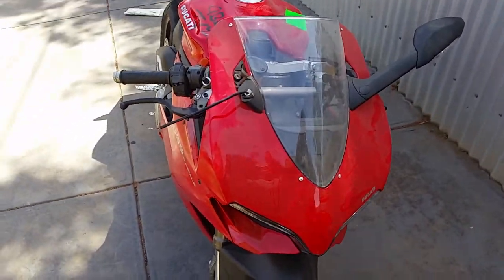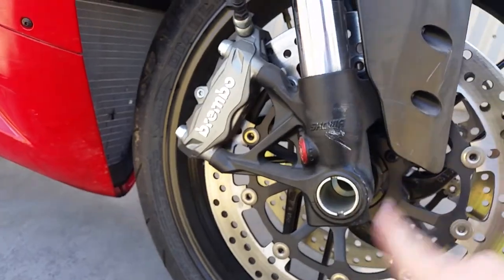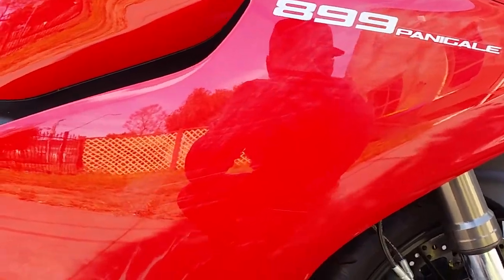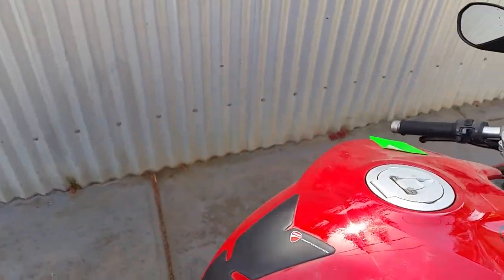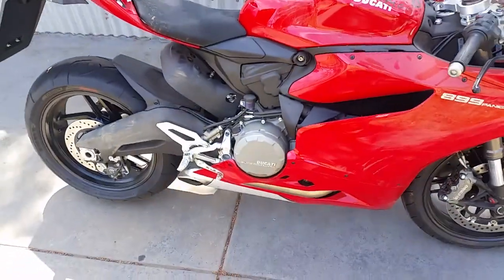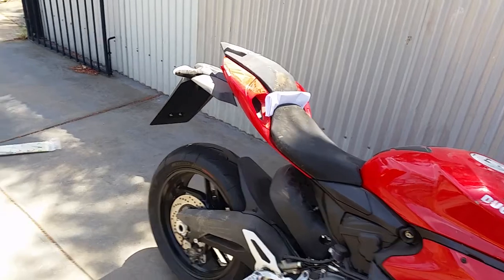899 Panigale Repairable Write Off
As I got it from the auction house. Outlining the minimal damage, why it wasn't just repaired I have no idea.